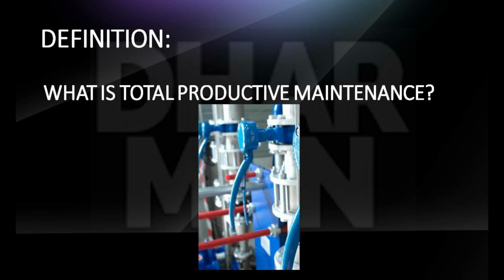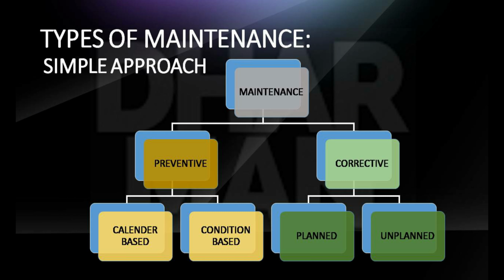What Do You Mean By Total Productive Maintenance 5 s Methodology | TPM Lean Manufacturing Part1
In this video, you are going to learn " What Do You Mean By Total Productive Maintenance or what is Total Productive Maintenance (TPM)? "
 TPM or Total productive maintenanceis the process of using equiments, machines, employees and supporting processes to maintain and improve the integrity of production and the quality of systems.
Topics explained in this video are:
1. What Do You Mean By Total Productive Maintenance or What is Total Productive Maintenance (TPM)?
2. How does Total Productive Maintenance works?
3. Total productive maintenance meaning
4. 8 Pillars of Total Productive Maintenance
5. 8 pillars are- 1.Continues improvement ( Focus Improvement) , 2. Autonomous maintenance  3. Planned maintenance, 4. Quality maintenance, 5. Early equipment management, 6. Training and education, 7. Safety, health and environment, 8. TPM in administration.
6. The advantages of total productive maintenance.
7. 5 s Methodology